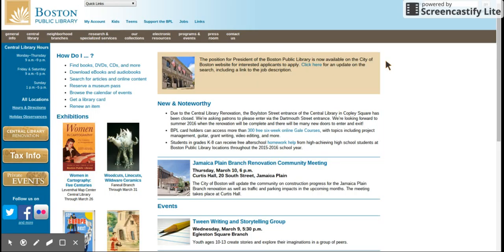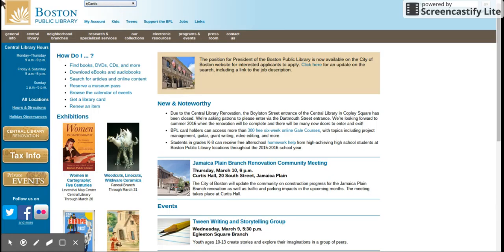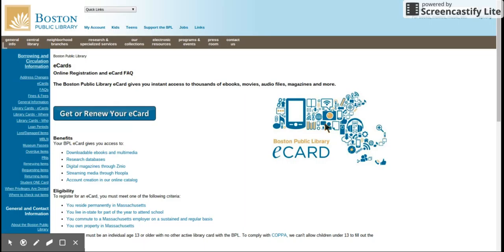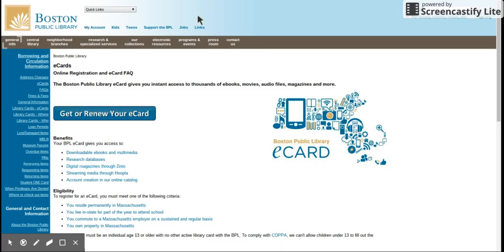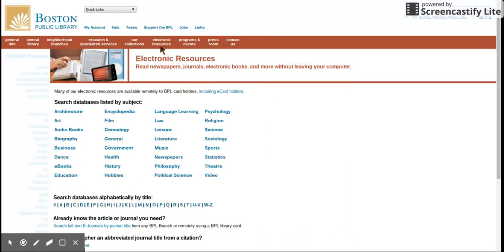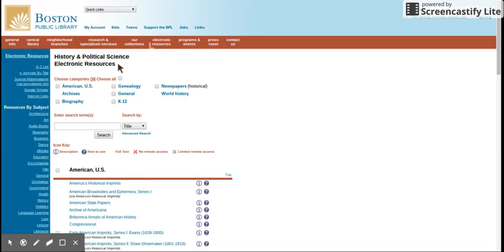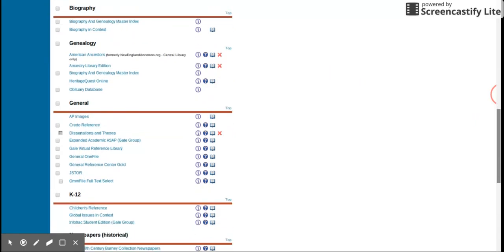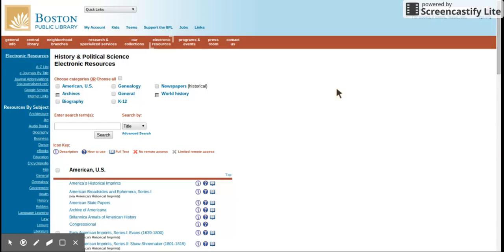Boston Public Library E Card and other online resources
Using the Boston Public Library to get an E-Card and other online resources